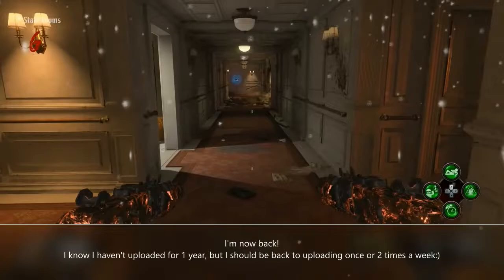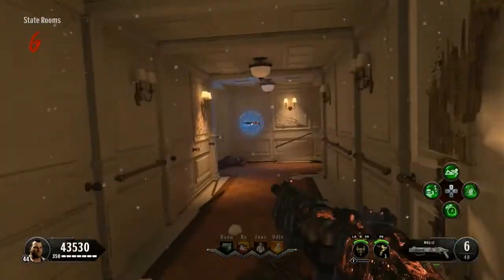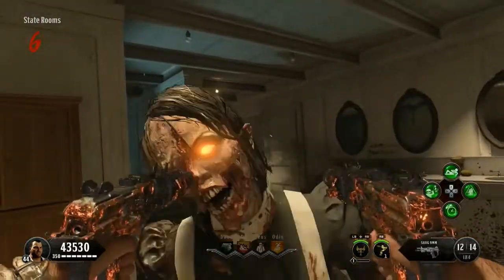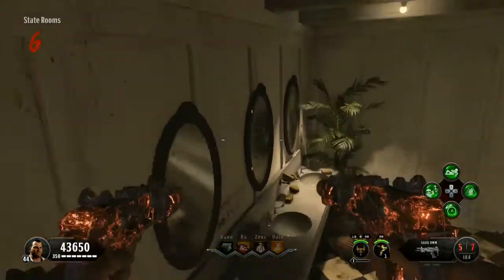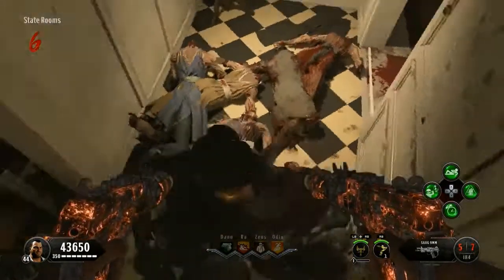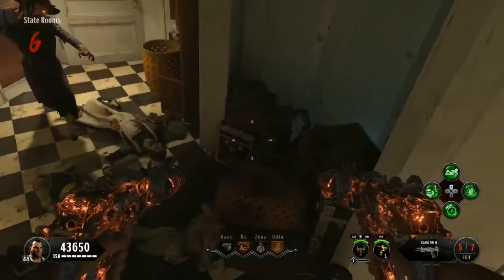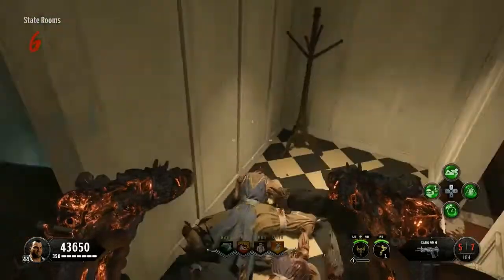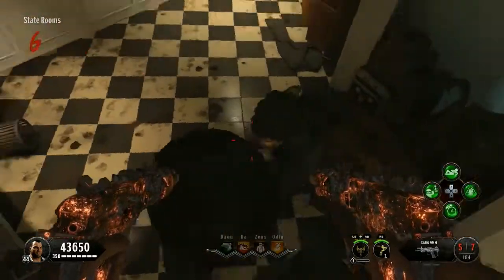COD BO4 GLITCHES "BRAND NEW" SOLO GOD MODE PILE UP ON VOYAGE OF DESPAIR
hello everyone Dissolve here, and in this video will be showing you a brand new solo pile up on voyage of despair
Founder(s): DissolveGaming

Amazing people!:
Mr White
Silent Nine
ChadderManHD
Z cerealGlitchers
UGP Productionz
MayTrickz
MrTakeYourScar